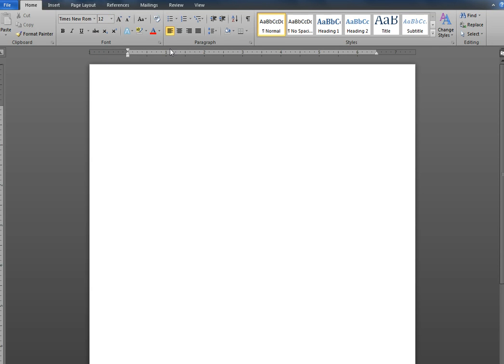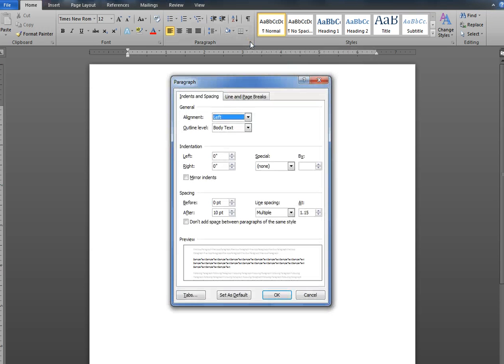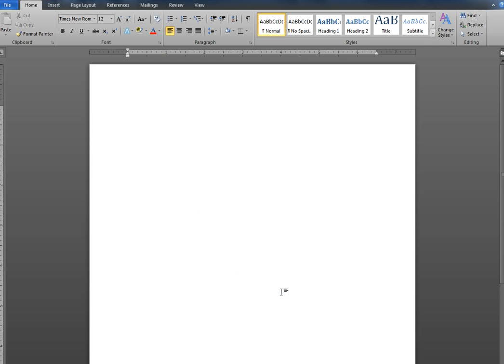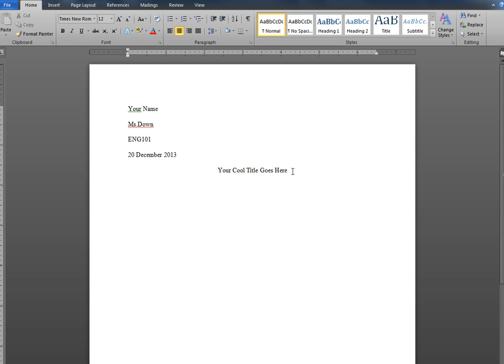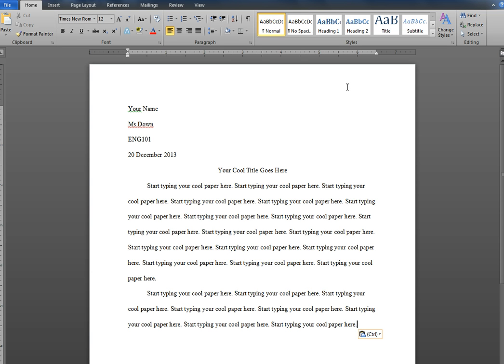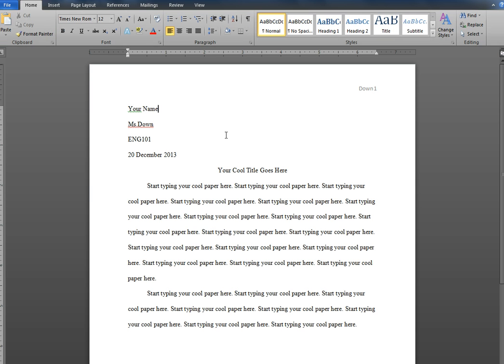MLA Paper Formatting